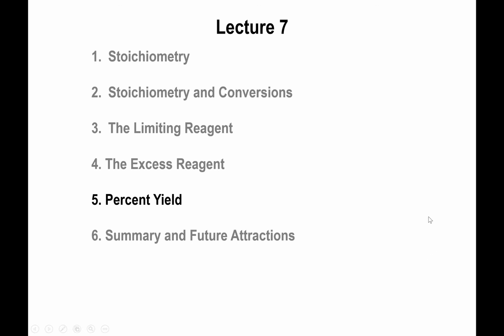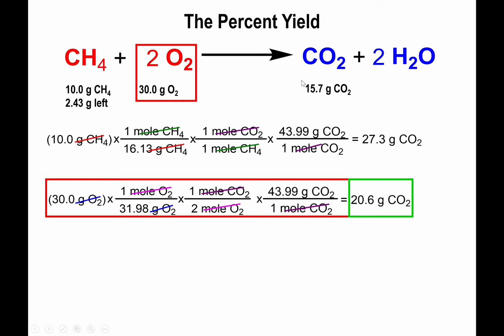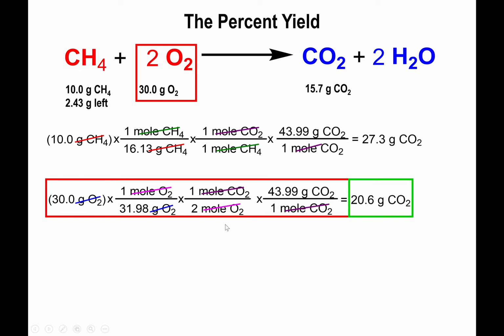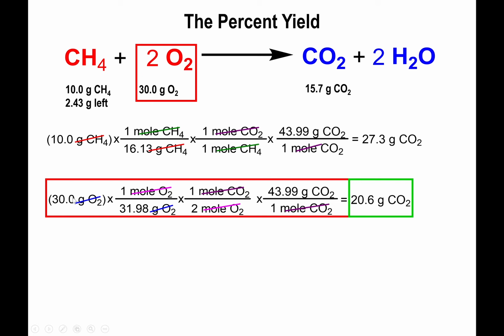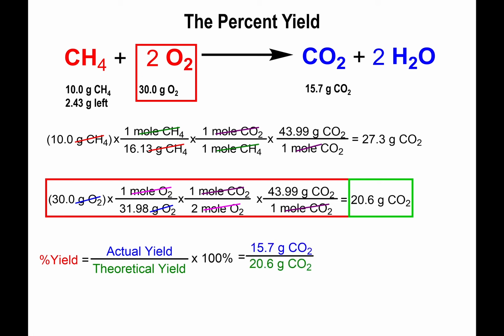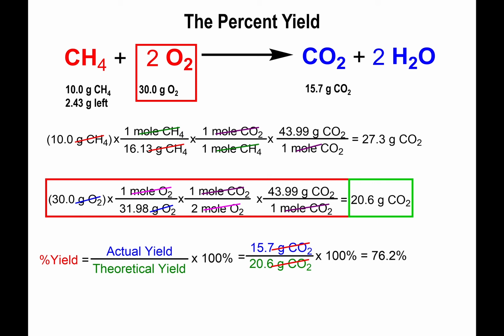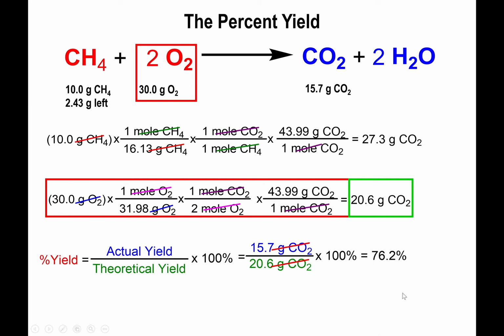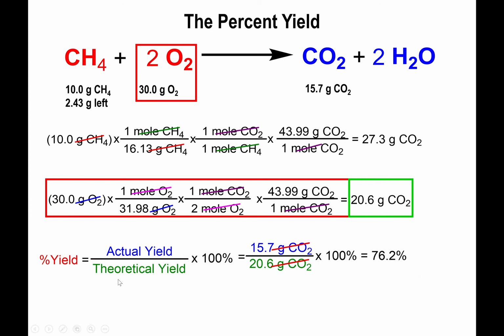Lec 7 - Percent Yield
In this short video we talk about how to find the percent yield by first calculating the theoretical yield using stoichiometry and being provided with the actual yield.